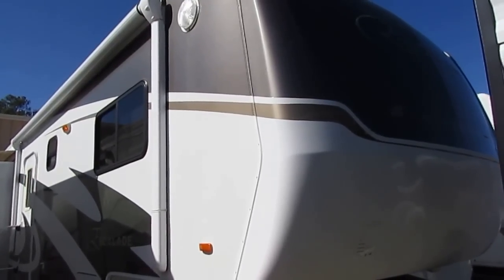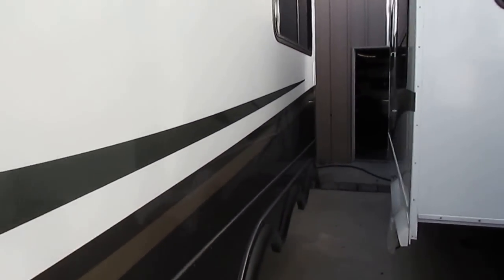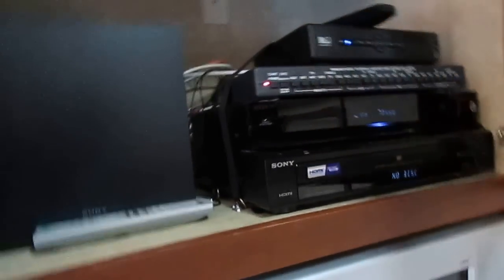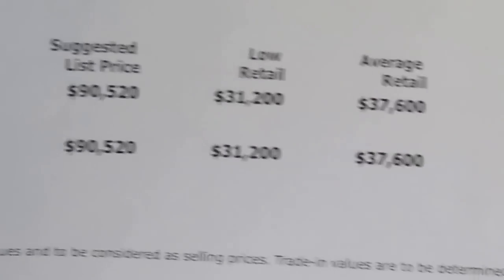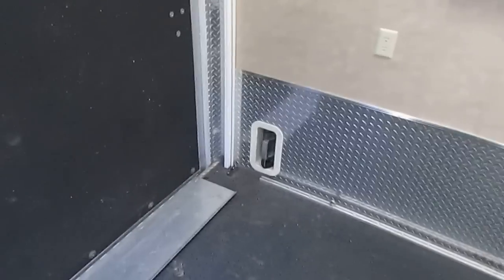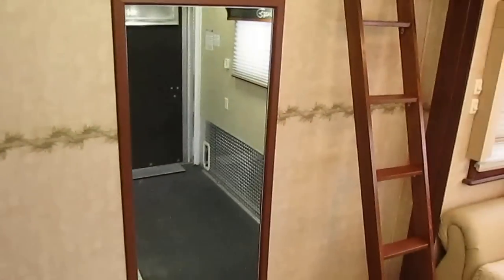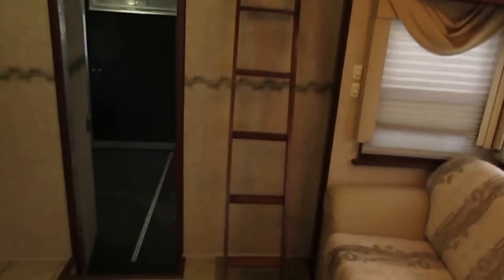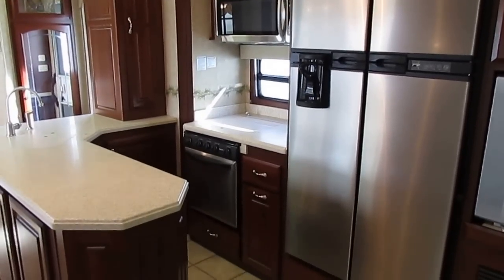SOLD! 2007 KZ Escalade 41CK Toyhauler fifth Wheel, 3 Slides, Generator, Sat, Warranty, $27,900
This is the lowest priced 2007 KZ Escalade Sportster 41CK  with Generator and warranty on the internet  by Thousands !! All Aluminum Frame . Fiberglass Exterior, 7000 Watt Onan Marquis Gold RV Generator that runs great (Gasoline) with 80 hours , Fuel station and built in Gasoline tank , Full Body Paint,  Three Power Slide Outs with Awning Topper , Rear ramp cargo loading door with screen ,  Power Patio Awnings, Full pass thru storage ,    plus much more ! Includes a 90 day nationwide limited warranty and up to a 138 point inspection by our certified RV Techs to be completed after purchase all for only $27,900 out the door (plus tax if applicable) No Fee's , NADA base retail is $37,600 with no options, Check Google, Check eBay , Check RV Trader or where ever you want there is not a lower price on this same make and model anywhere else and our comes with a nationwide warranty included (not extra like other dealers)

  The interior looks great No smoke or pet odors and after purchase our RV techs will perform and repair anything that this coach may need to pass a very extensive up too  138 point RV checkout . For a copy of our checkout checksheet and what all it covers please contact our non-commissioned sales department  .  . The rear garage bay measures 10 x 8 ft, , Over Head Cabinets, , Diamond shield around the wall , rubber floor covering  , vapor wall separating the garage bay from the living quarters  . The Middle lounge and kitchen  has a  sleeper sofa , table and chairs, HDTV ,Surround Sound, Satilite with Receiver, Fireplace  The kitchen has all stainless  appliances, Corian Countertops,  Two Ice cold ducted roof air. Ceiling Fan, 4 door 12 cubic ft RV Refrigerator / Freezer   Walk thru bathroom with glassed in shower and skylight . Large front bedroom with Queen island bed and closet with sliding mirror doors

     This Toyhauler  weighs 15,579 pounds (uvw) before you add toys, cargo luggage in it   and is 42 ft. long overall  . Make sure you have a truck that is rated for this size fifth wheel .